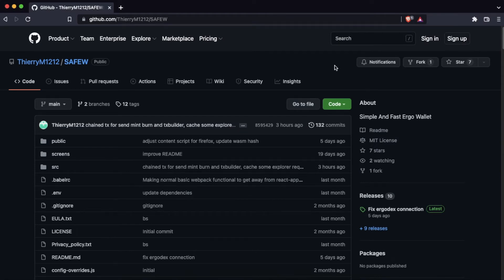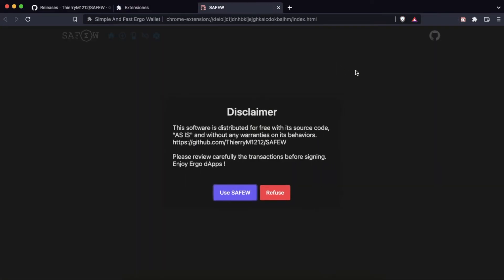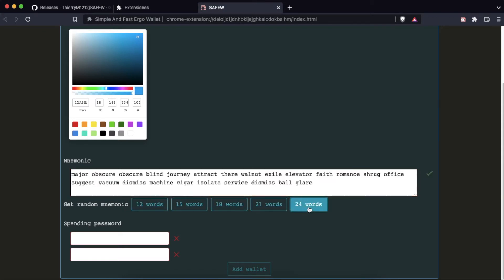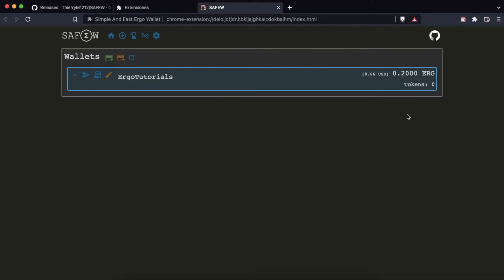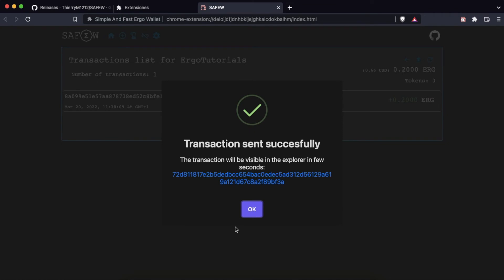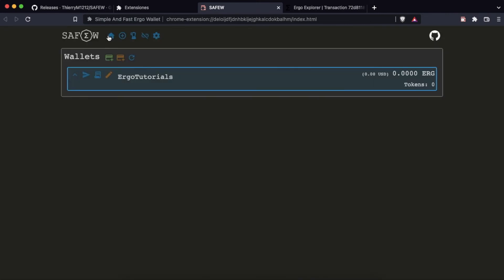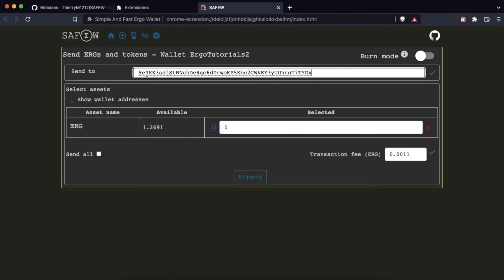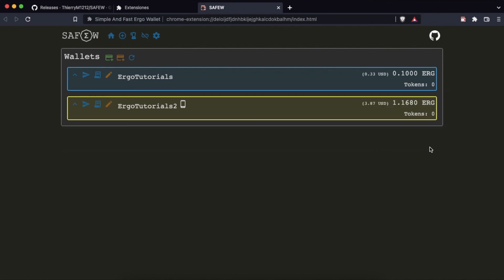Download and use SafeW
In this tutorial we will download SafeW, create one wallet, restore another and use both wallets.